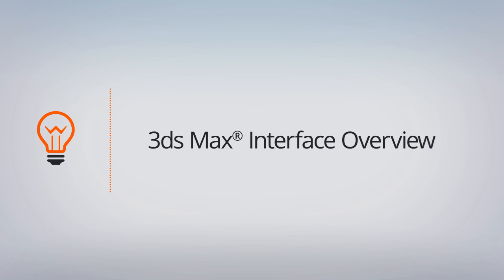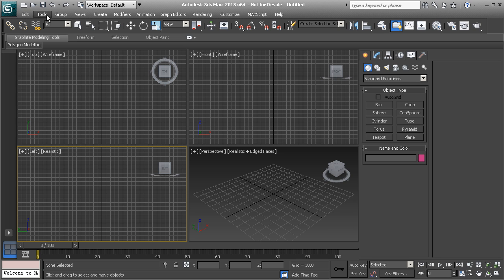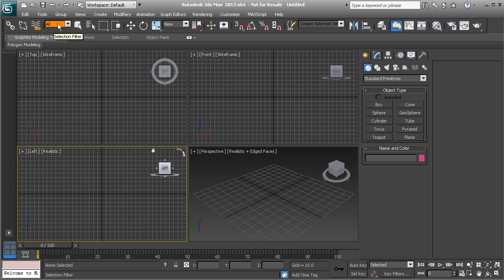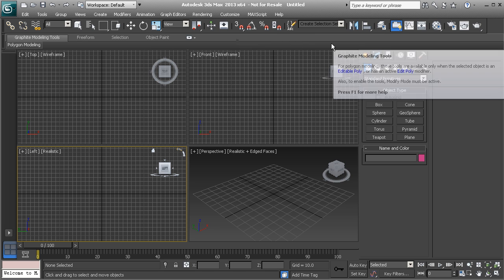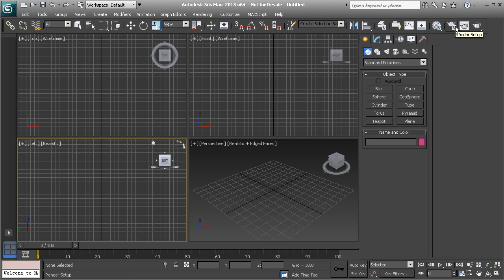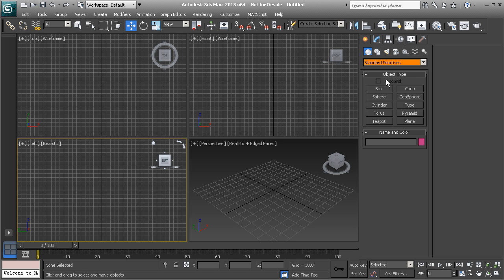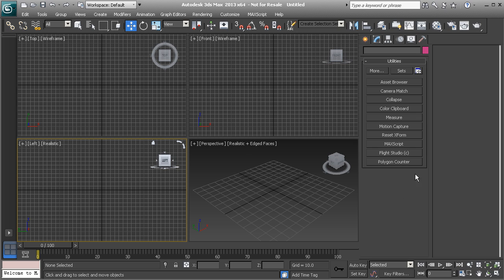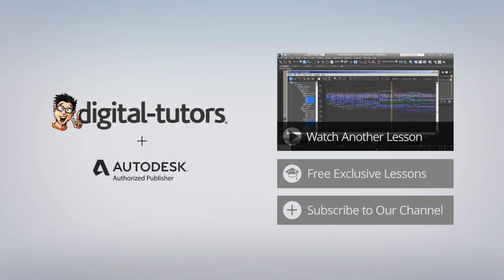3ds Max Top Tip: Interface Overview in 3ds Max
Start using 3ds Max by learning the interface. Become familiar with navigation in 3ds Max and how to switch between tool sets.